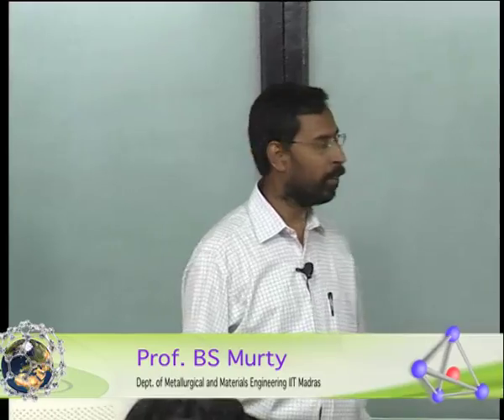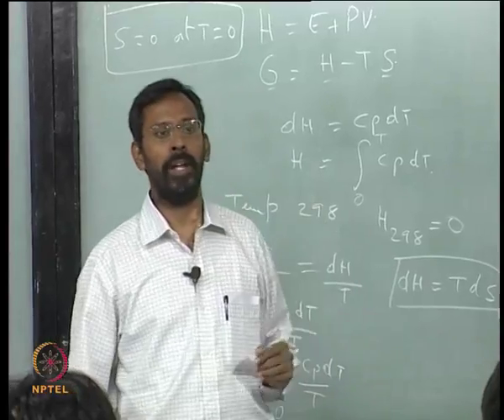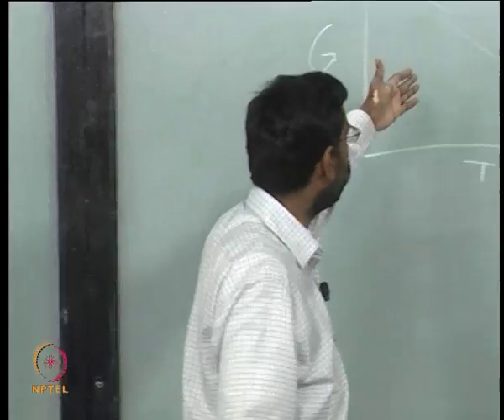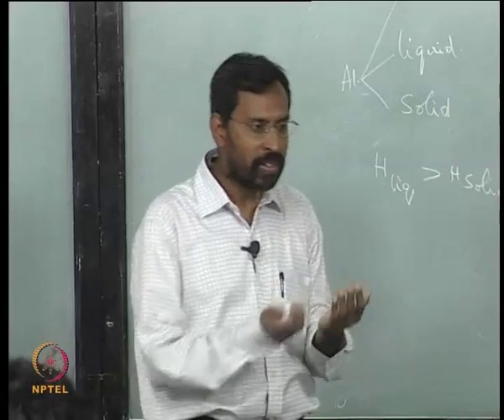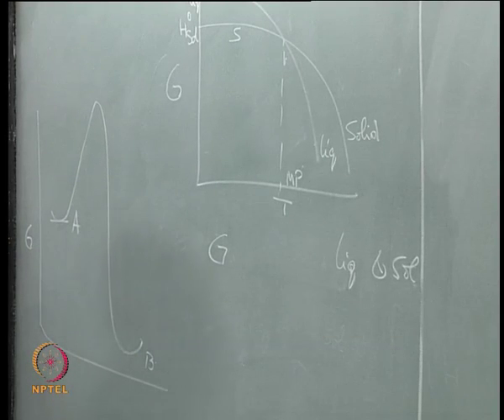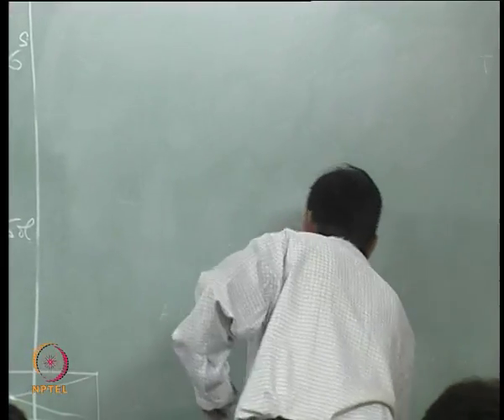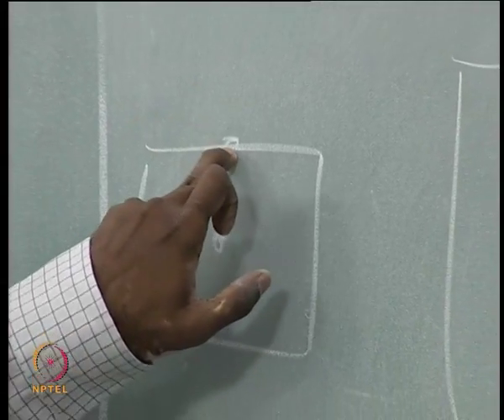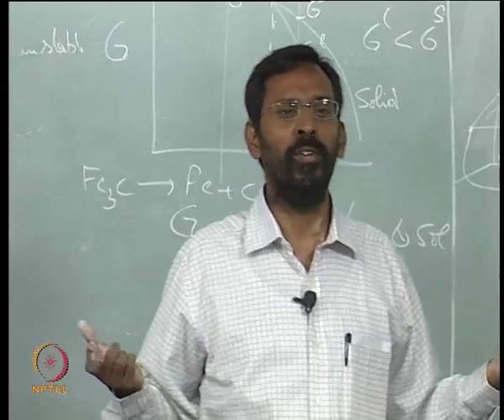Mod-01 Lec-02 Free energy, Stability, equilibrium in a unary system